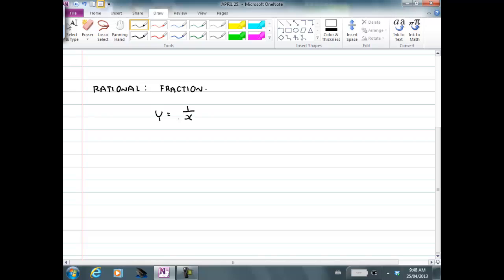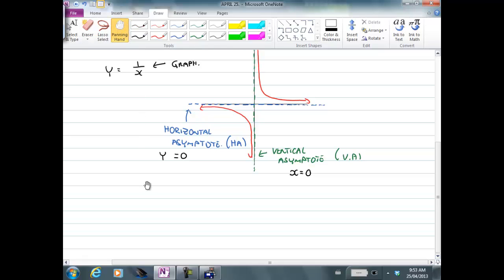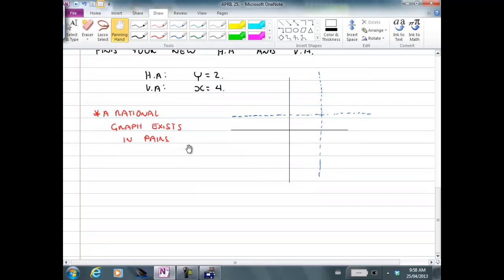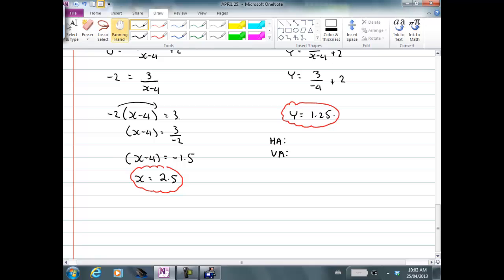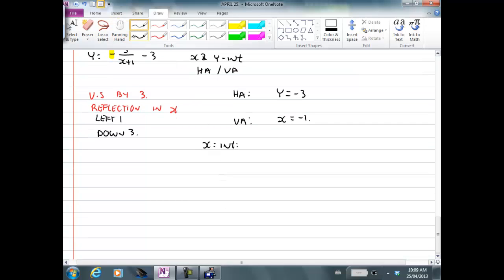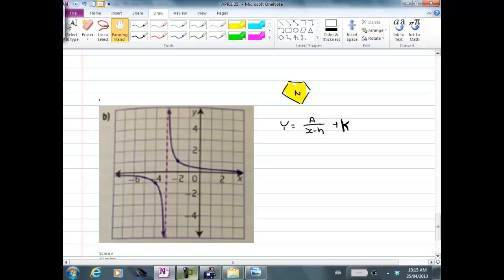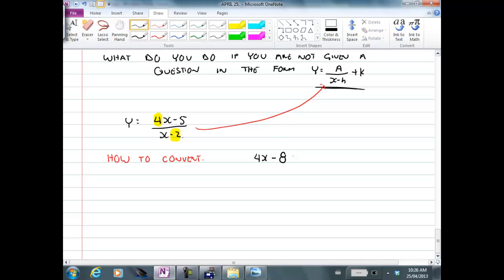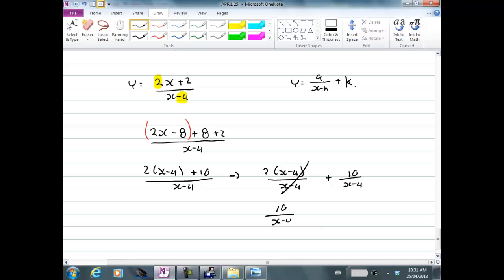Graphing Rationals ( chp 9.1 McGraw-Hill Ryerson -Text )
Math 12 precalculus:  Graphing basic  rational functions in the form of y=a/ (x-h) +k